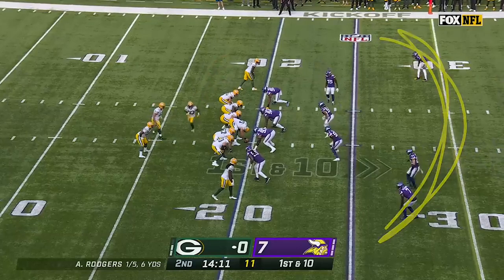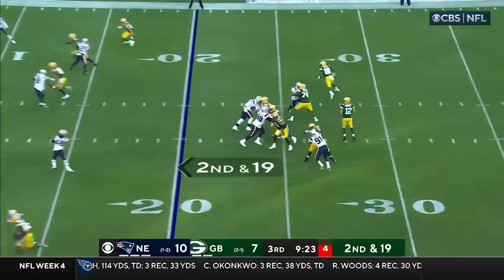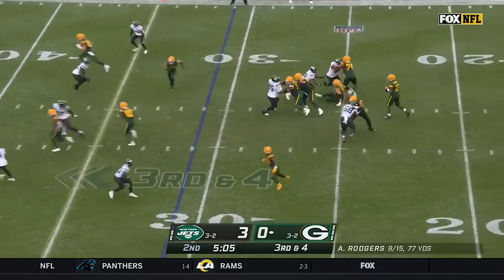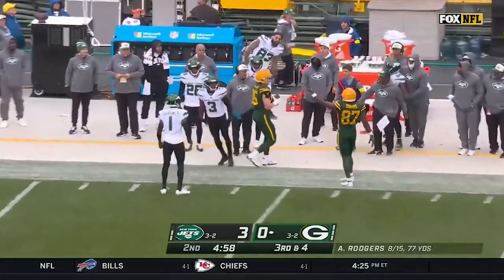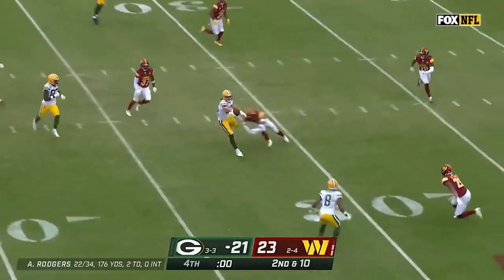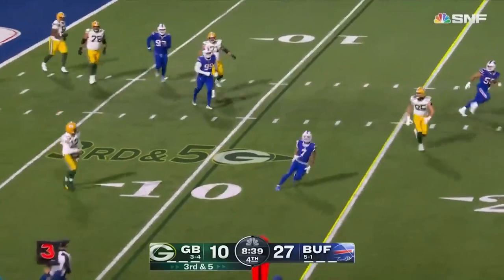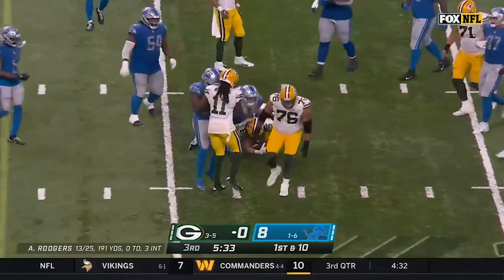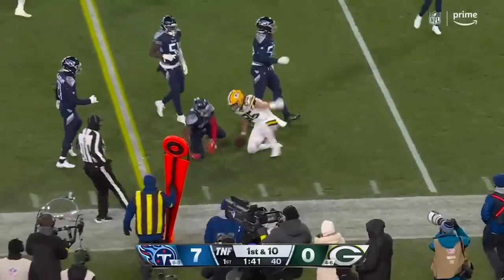Robert Tonyan Highlights | 2023 Free Agency Highlights